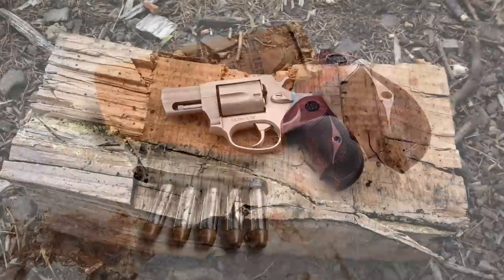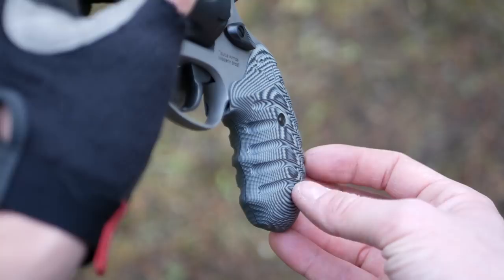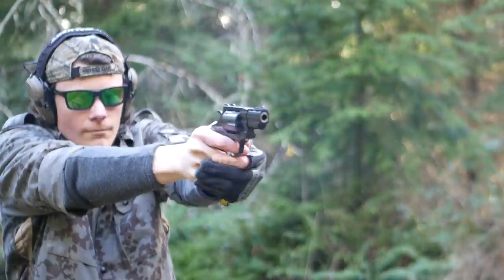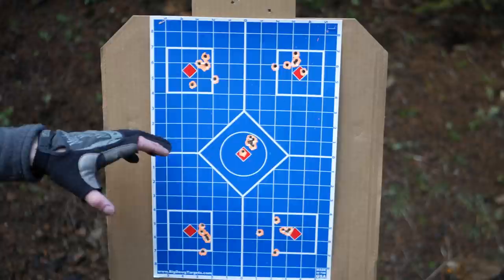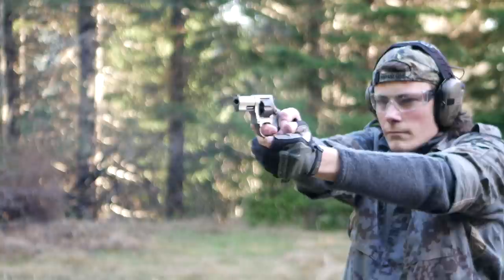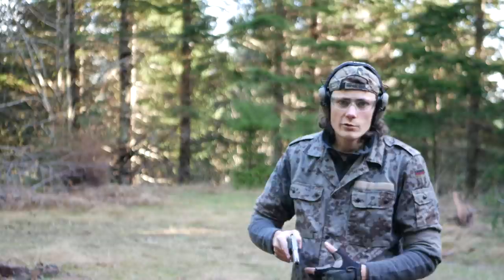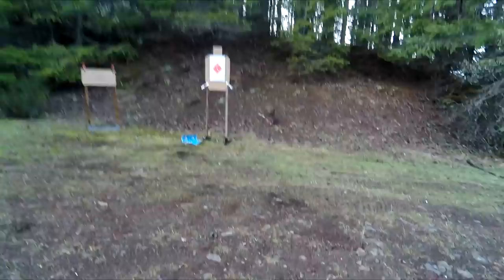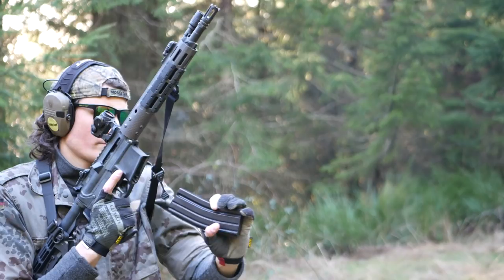The Sexy Six Shooter That's Superior to a Snub: Taurus 856 Defender Review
In this episode of TFBTV, Hop reviews the new Taurus Model 856 Defender, and compares it to the venerable Model 85 snub, and James' haggard old EAA Windicator. The 856 Defender boasts a full three finger grip, a six shot .38 Special cylinder, and a 3" barrel, as well as factory tritium night sights. How does it compare to a pocket sized snubnose? Let's find out.

Taurus 856 Defender Stats:
Caliber: .38 Special +P
Capacity: 6 rounds
Barrel Length: 3.0"
Length: 7.5"
Height: 4.8"
Width: 1.4"
Weight: 25.5 oz
MSRP: $454.50 (version reviewed)

Chapters:
0:00 Intro
0:50 The Outgoing Model 85
1:12 856 Defender Overview
2:55 856 Defender vs Model 85 vs EAA Windicator with sly Paul Harrel Reference
4:00 Accuracy Test
8:08 Conclusion
9:05 Traditional Hop Dual Wielding Magdump

Taurus Model 85 UltraLite
Taurus Model 856 Defender
EAA Windicator